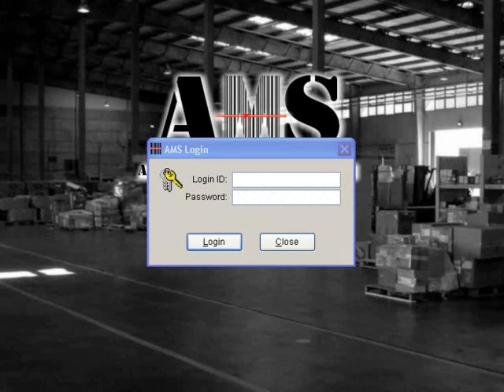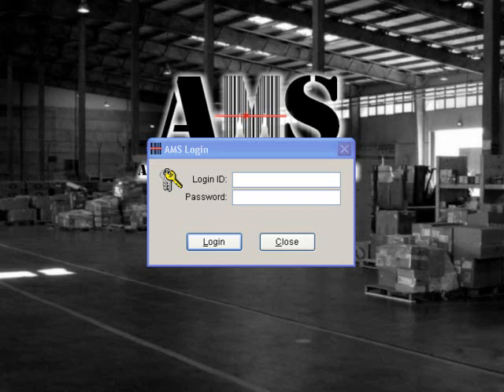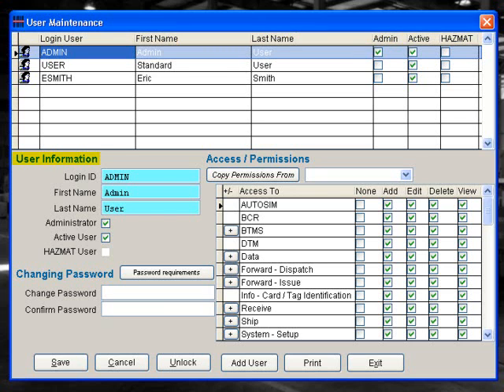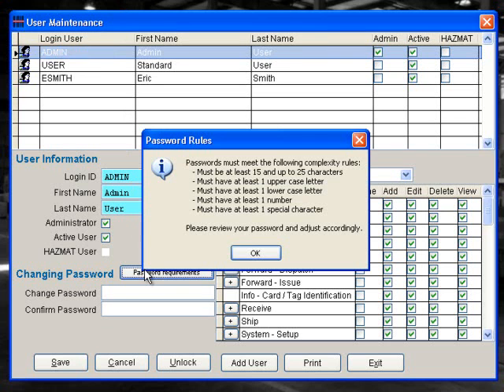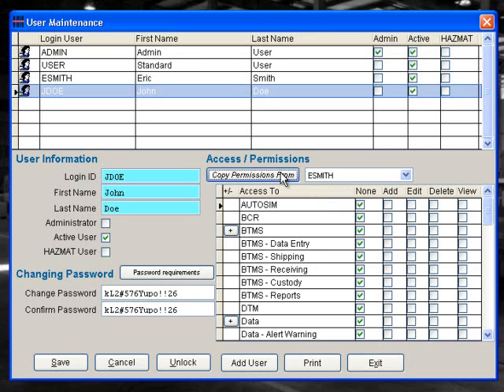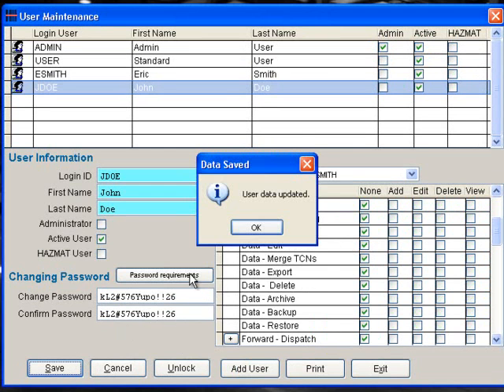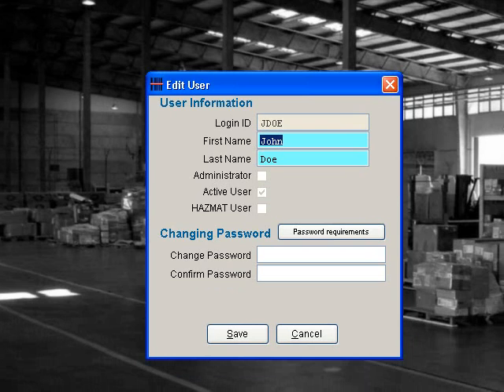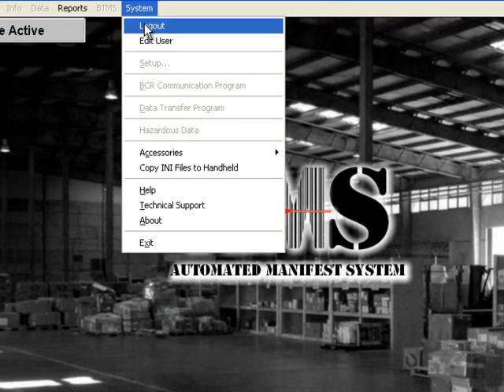System Menu - User Login v3131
This video describes the login feature for AMS. In this video, you will learn what administrators and users can do. (3:36)  This video applies to version 3131.